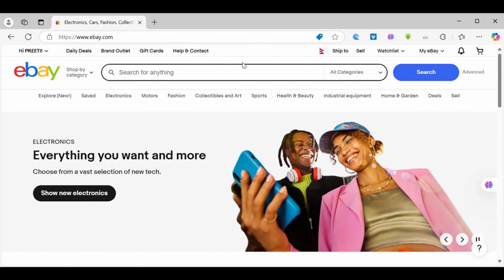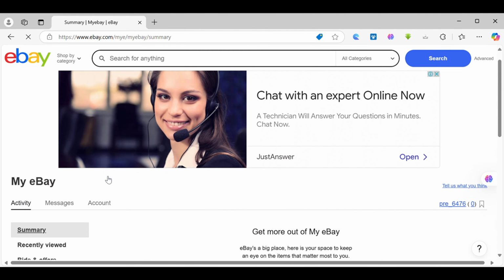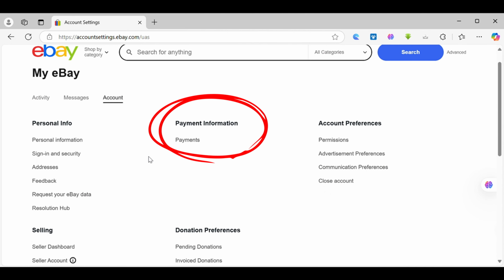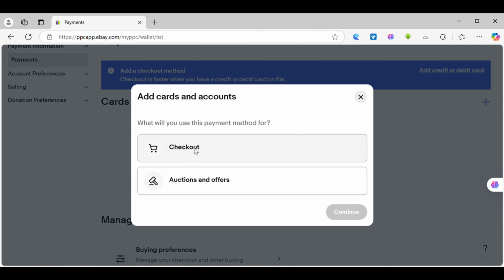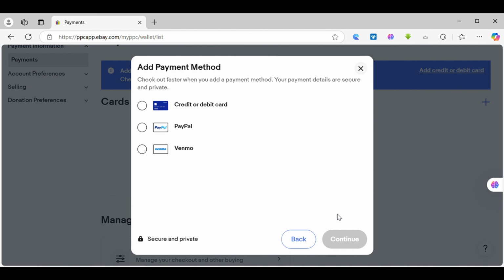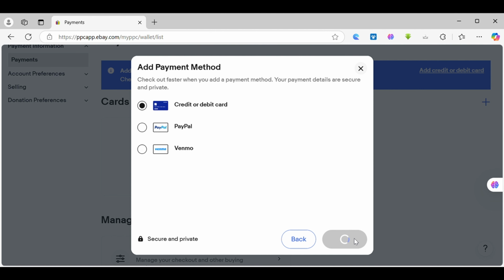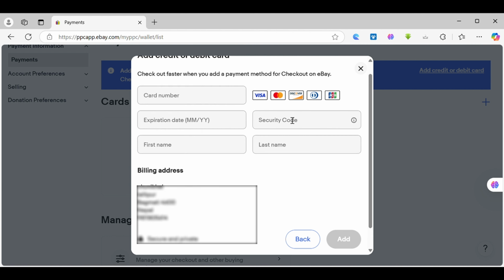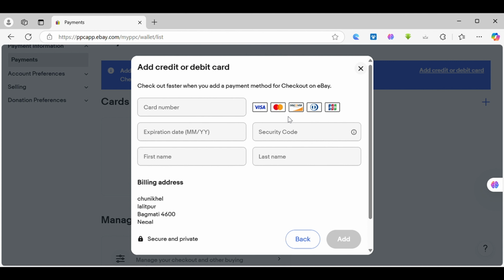How to Verify eBay Bank Account 2025?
Are you struggling to verify your eBay bank account in 2025? In this step-by-step tutorial, I'll guide you through the entire process to link and verify your bank account on eBay securely and effortlessly. Whether you're a new seller or looking to update your payment method, this video has got you covered!